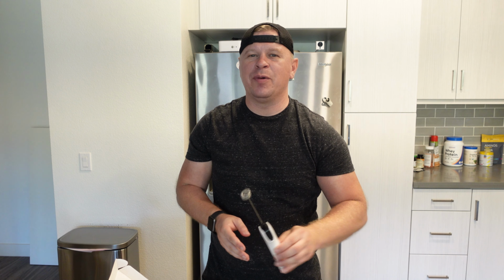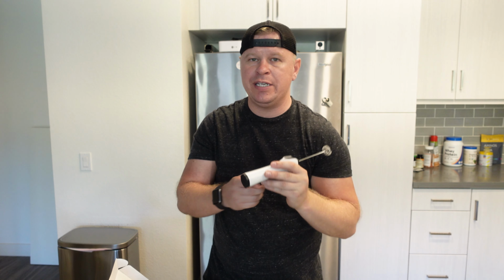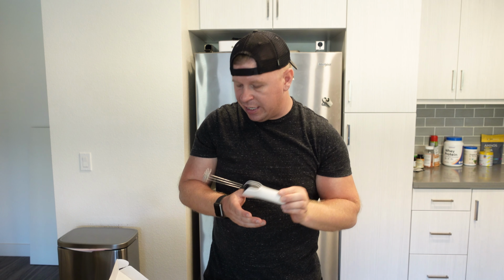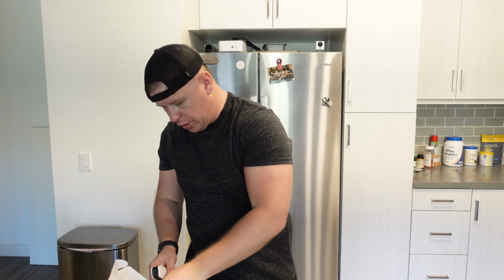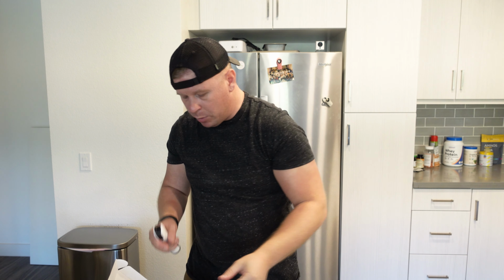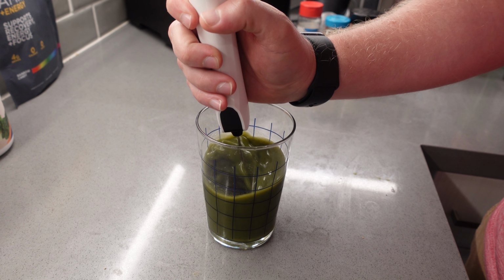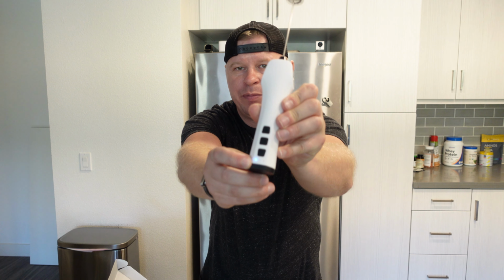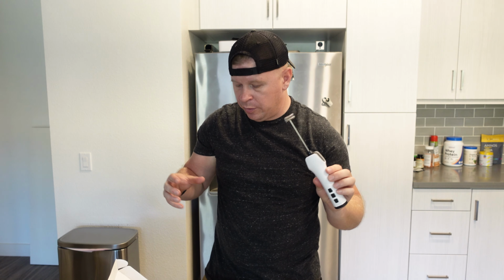BEAUTLIFE Milk Frother Review